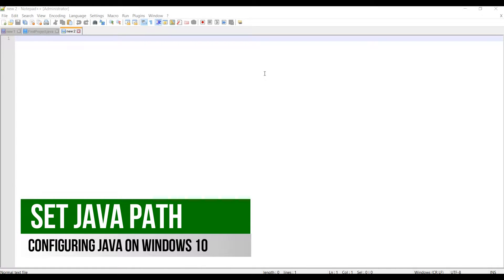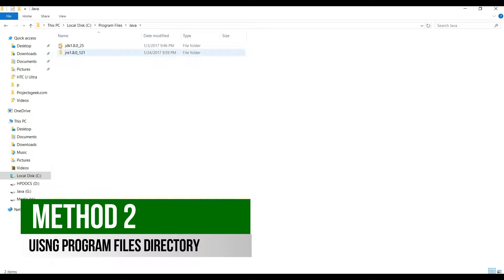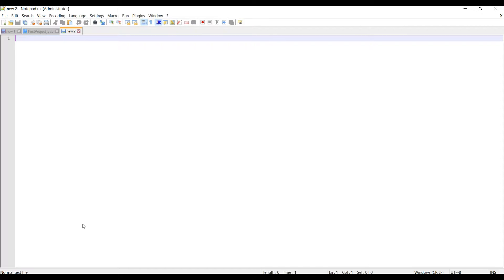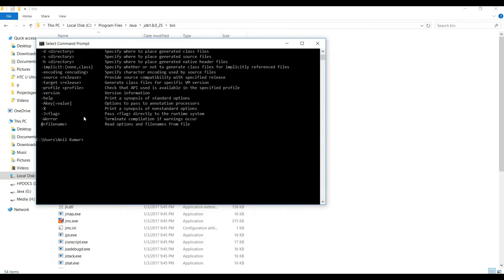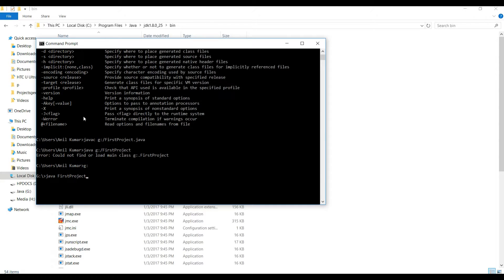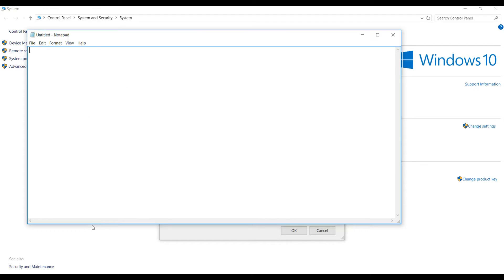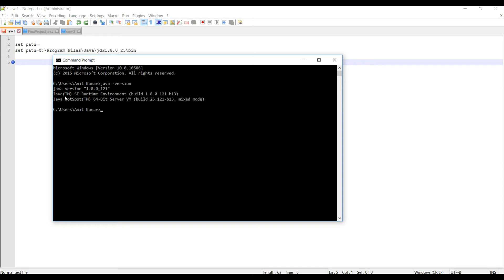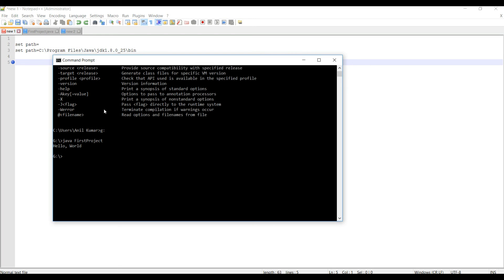How to Configure Java on Windows | Setting Java Path variables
This tutorial will explain how to set java path variables and checking java version installed on your machines. This is detailed explanation on how to set java variables on windows 10 which is useful for compiling and running java programs using command prompt.